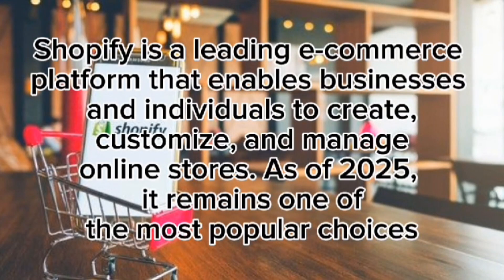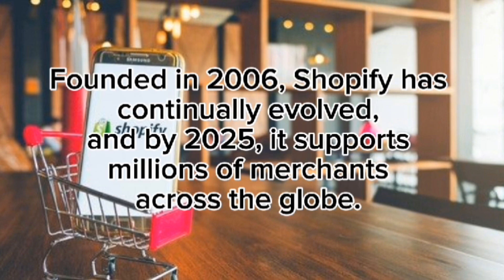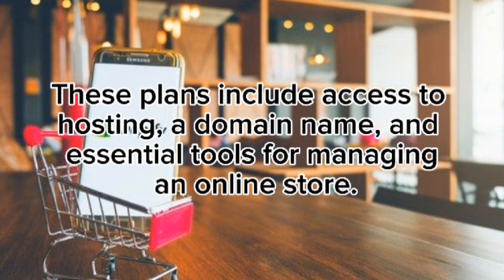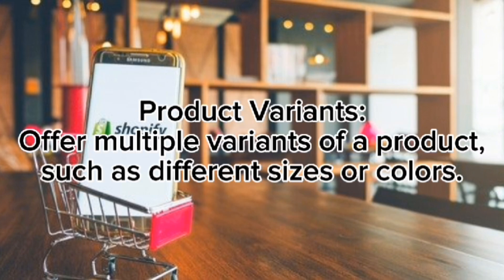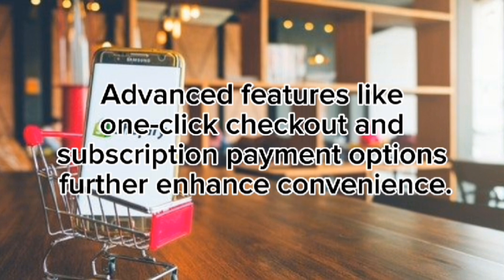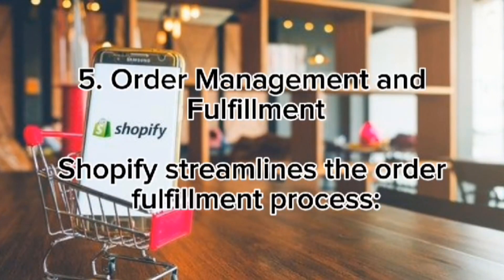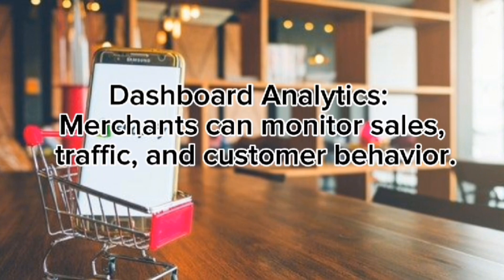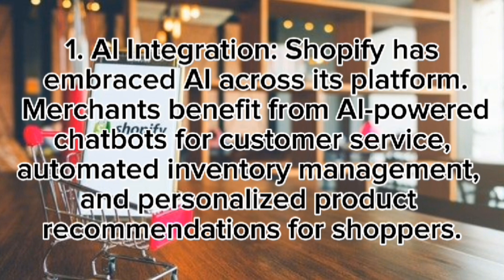What is Shopify//How does it work?(Step-by-step) Guide for biginners in 2025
What is Shopify//How does it work?(Step-by-step) Guide for beginners in 2025